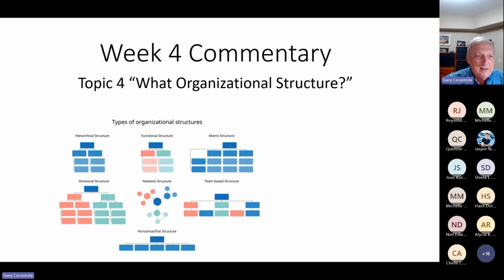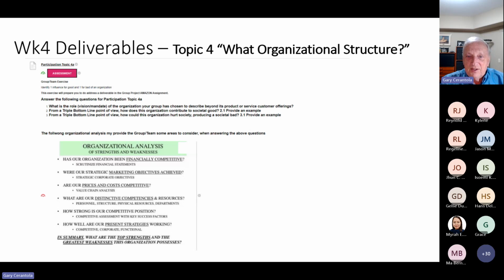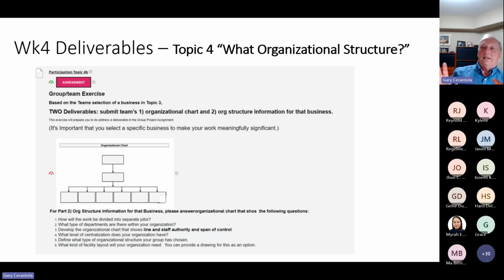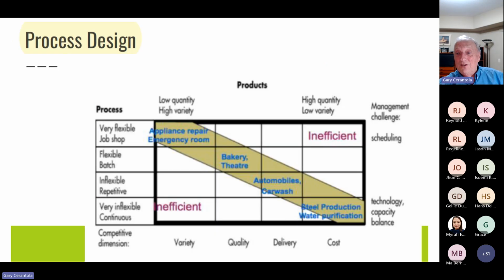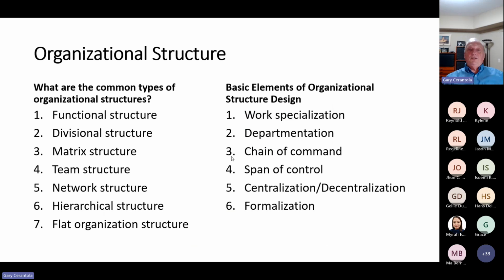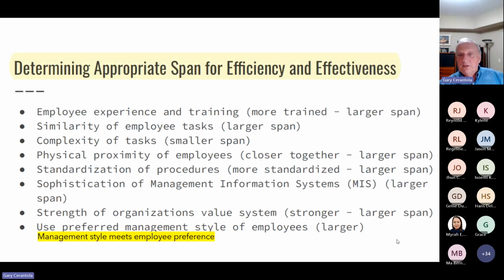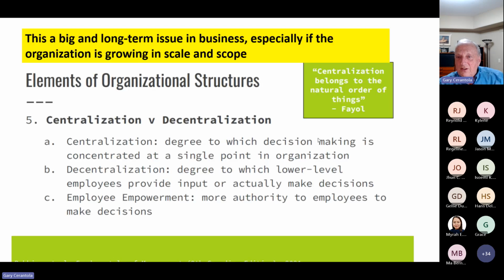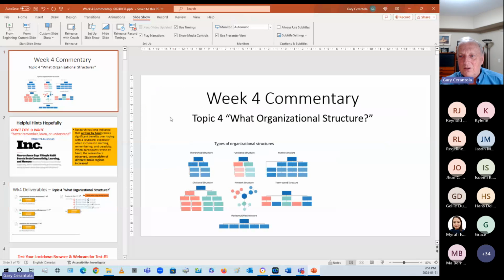Topic 4 Weekly Commentary PPT - Organizational Structure MgmtPrinc BUS2110 Z 3157 20240131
Wk4 Deliverables, Respondus Lockdown & Webcam instructions for Test #1, Highlighted Slides to focus study for Test #1